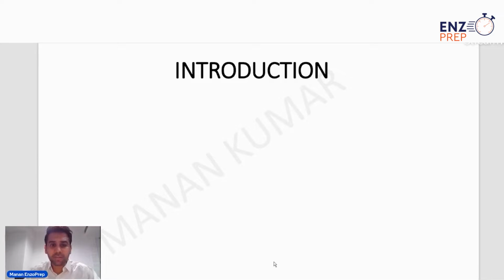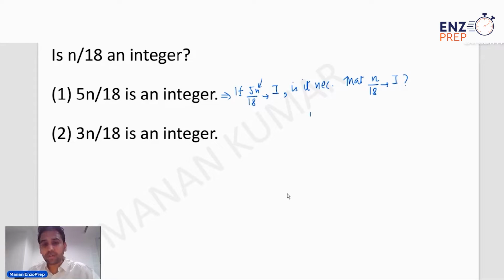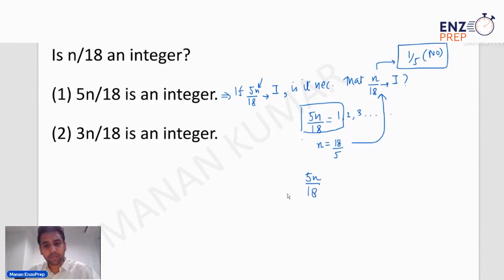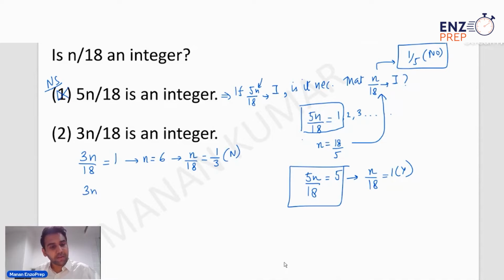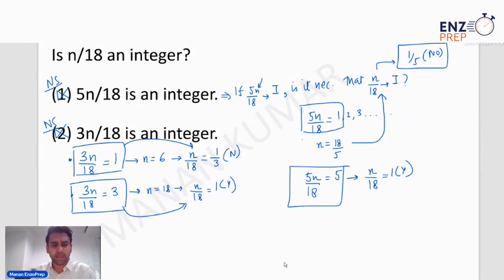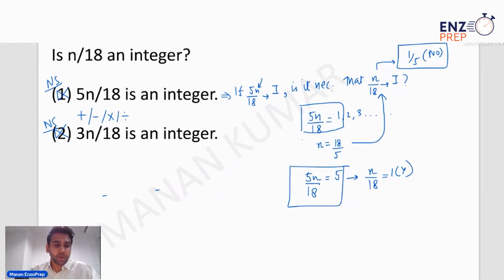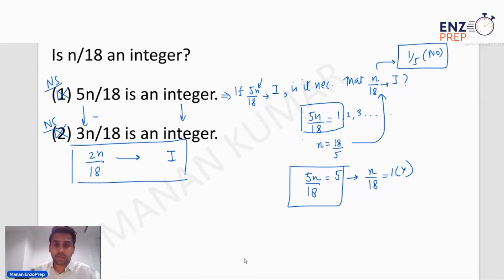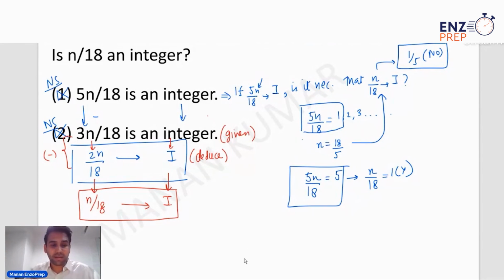Solve with GMAT Expert: Data Sufficiency Question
Solve a 700 Level Data Sufficiency Question with our GMAT expert, Manan Kumar, who will show you the correct approach for solving the question in less than 2 minutes!